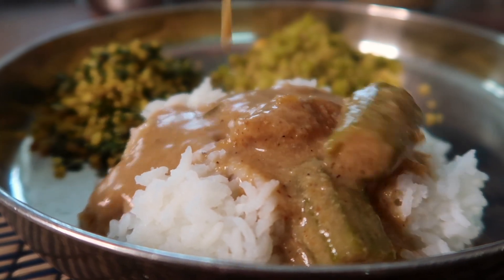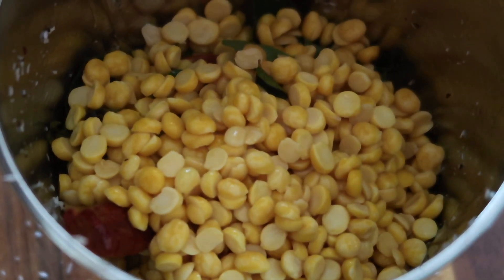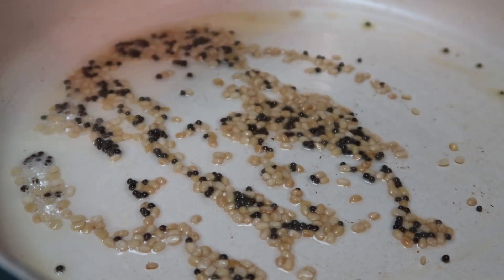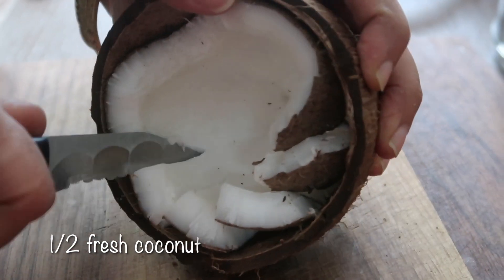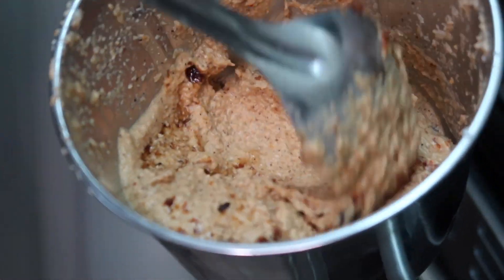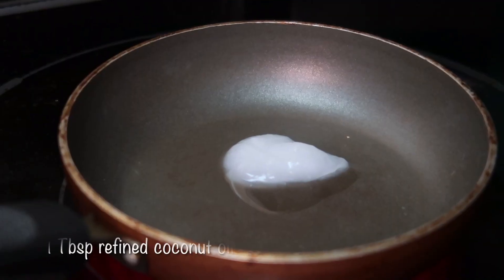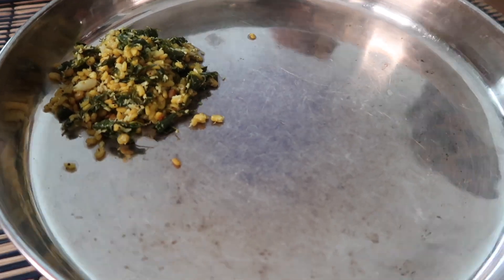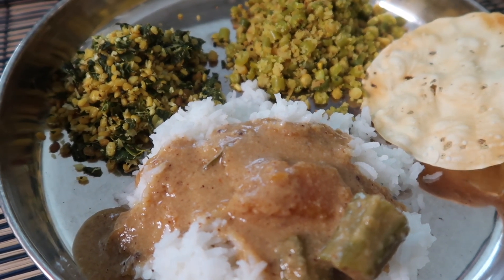Vegan Tamil Feast No. 1 | Vegan Gluten Free Tamil Recipes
Hi everyone! How's everybody doing? Apologies for my muffled voice in this video :( I've been recovering from a cold for the past 2 weeks and unfortunately have a blocked nose. I hope you enjoy the video and as always let me know if you have any questions in the comments below!

0:00 Intro
0:46 Paruppu Usili Recipe (Green Beans with Steamed Spiced Lentil Crumble)
4:13 Thengai Aracha Kuzhambu (Spiced Coconut-based Sauce/Gravy)
9:18 Murungakeerai Poriyal (Moringa Leaves Stir Fry)
11:40 Assembly

Ingredients:

Paruppu Usili (Green Beans with Steamed Spiced Lentil Crumble)
- 400g green beans chopped finely
- 1/2 tsp turmeric powder
- 1/2 cup toor dal
- 1/2 cup chana dal
- 2 dry red chilies
- 15 curry leaves
- 2 tsp cooking oil ( we used sunflower oil)
- 1 tsp mustard seeds
- 1 tsp urad dal

Thengai Aracha Kuzhambu (Spiced Coconut-based Sauce/Gravy)- This can be used as a sauce for rice or any grain of your choice and as a side for dosas.

Roasted Spice Mixture
- 1 Tbsp refined coconut oil (we are using refined because it has a higher smoke point than unrefined coconut oil)
- 1 tsp fenugreek seeds (or methi seeds)
- 2 Tbsp urad dal
- 1 tsp mustard seeds
- 10 - 12 dry red chilies
- 1/2 head of fresh coconut grated finely (or 1 cup of pre-grated frozen coconut that has been thawed)

Kuzhambu
- 10 - 12 pieces of fresh okra cut into large pieces
- 1/8 pumpkin cut into large chunks
- 2 cups of tamarind-infused water - For this, soak a lime-sized tamarind ball in 1/2 cup of hot water for 10 - 15 mins. Extract the juices into a separate cooking pot. Add 1/2 cup of room temperature water into a vessel with the remaining tamarind, mix well, and extract the juices into the pot with the 1/2 cup tamarind water. Repeat this process 3 - 4 times with 1/2 cup room temperature water each time. (or substitute with 1 tsp tamarind paste mixed with 2 cups of water)
- 10 - 12 curry leaves
- 2 tsp ground jaggery (sub with 2 tsp brown sugar)

Tempering for the Kuzhambu
- 1 Tbsp refined coconut oil
- 1 tsp mustard seeds
- 1 dry red chili

Murungakeerai Poriyal (Moringa Leaves Stir Fry)
- 2 cups packed moringa leaves separated from the stalks
- 1 cup split yellow moong dal
- 1 Tbsp refined coconut oil
- 1 tsp mustard seeds
- 1 Tbsp urad dal
- 1 dry red chili
- 1/2 tsp turmeric powder
- salt to taste
- 1/4 cup freshly grated coconut

For more Indian recipes, ingredients and cooking instructions please visit The Tadka Project